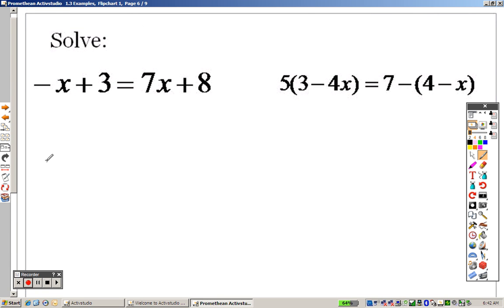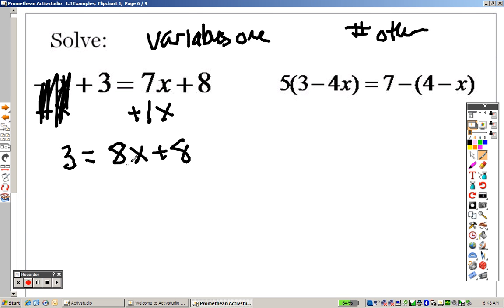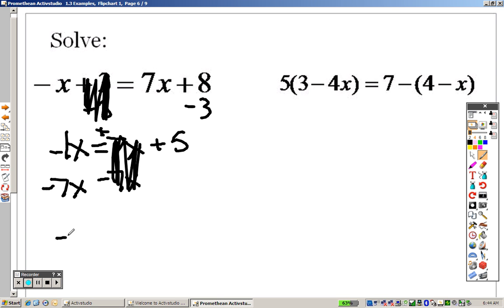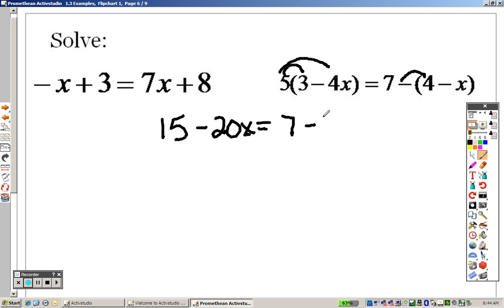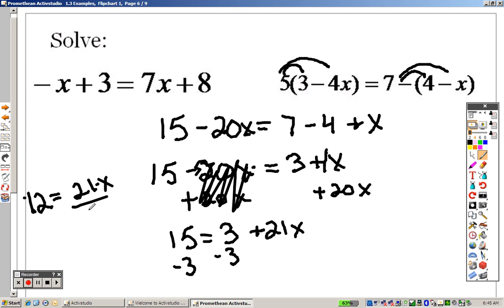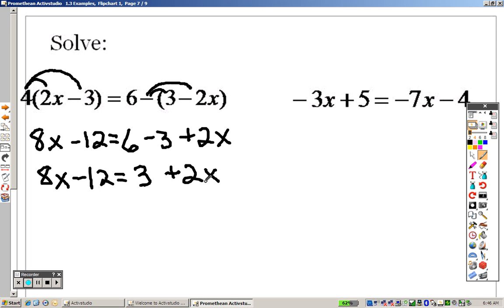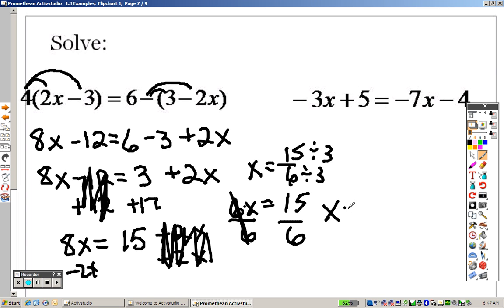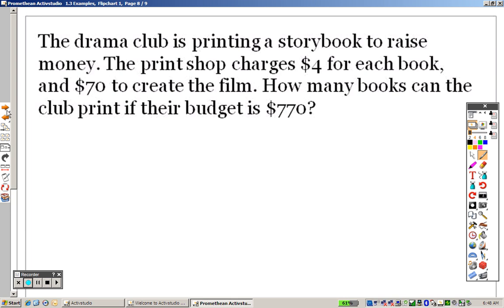Algebra 2 1.3 Part 2 Examples Solving Linear Equations